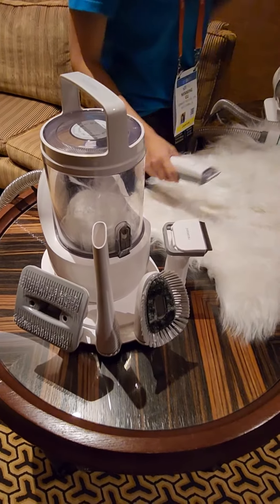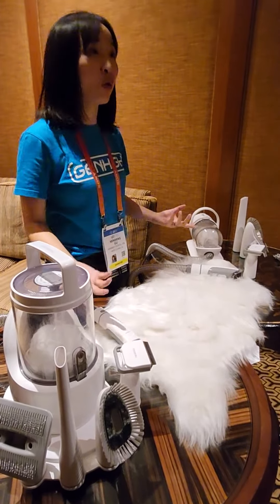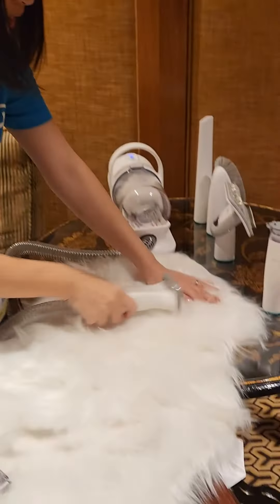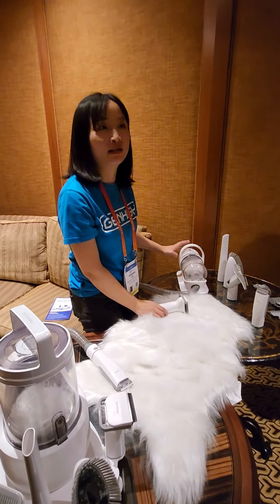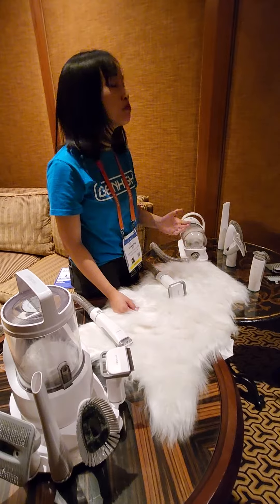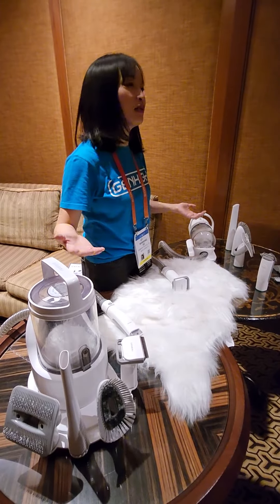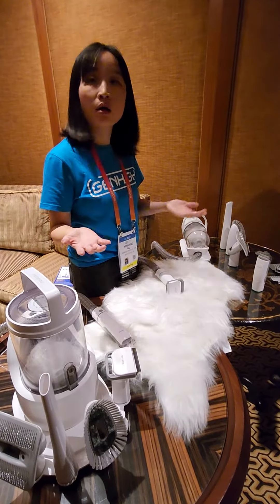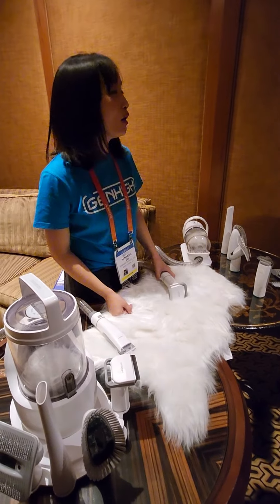The Neakasa P1 and P2 Pro Pet Grooming Kits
The Neakasa P1 and P2 Pro Pet Grooming Kits showcased during CES 2023 in Las Vegas.